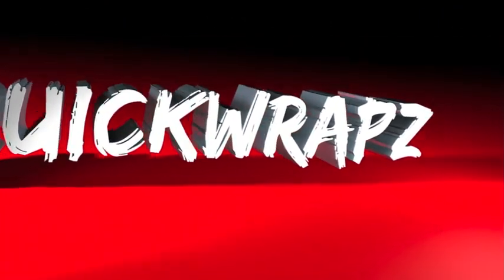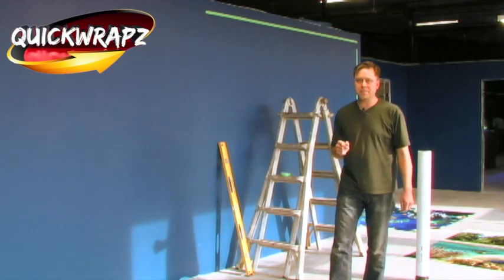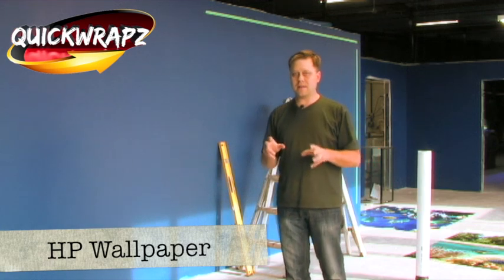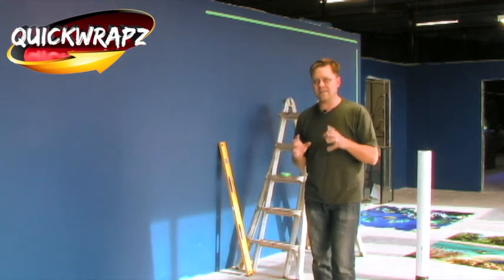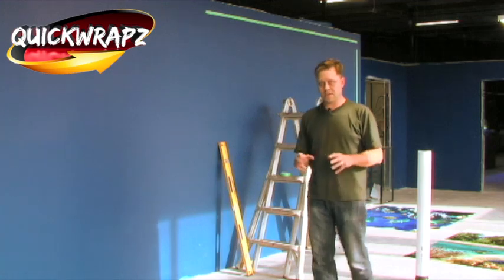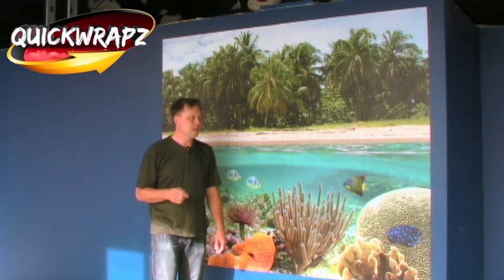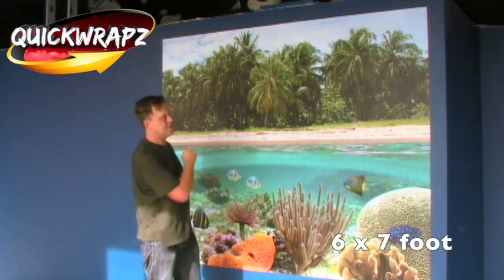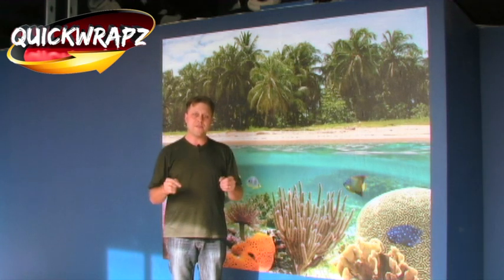Wallpaper Idaho Aquarium Rm wraps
Idaho Aquarium. Hp wallpaper. How to install the Hp wall paper mural.

HP PVC-free Wall Paper opens a new world of possibilities for printing stunning interior décor.
Designed together with HP Latex printers and water-based HP Latex Inks, it takes customized wall paper where it's never gone before. Inside even the most odor-sensitive environments.